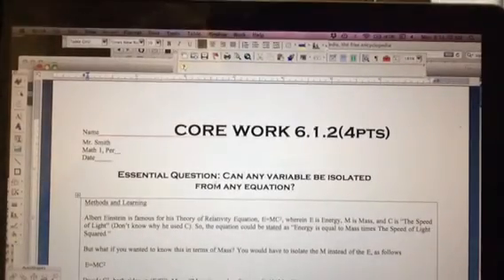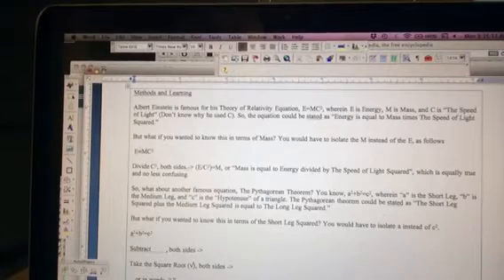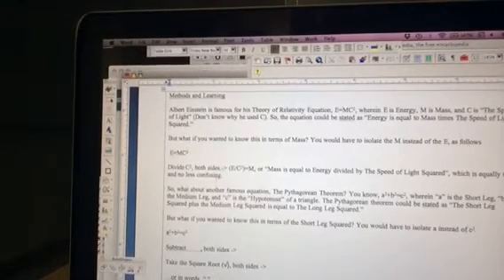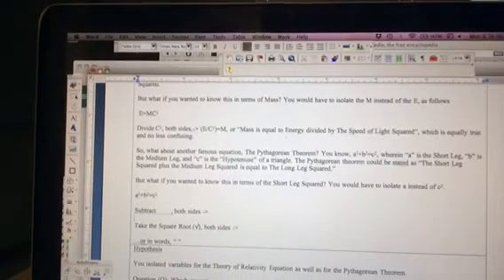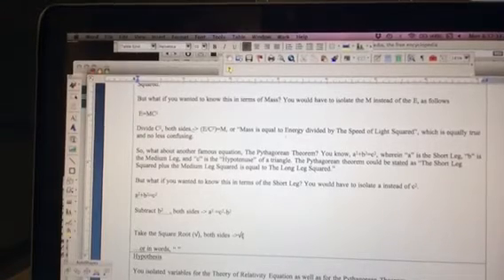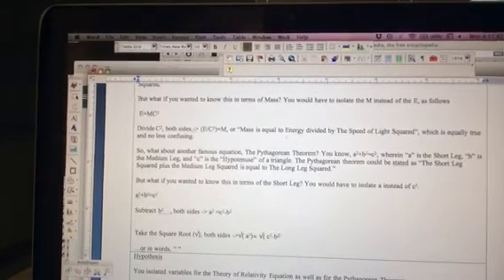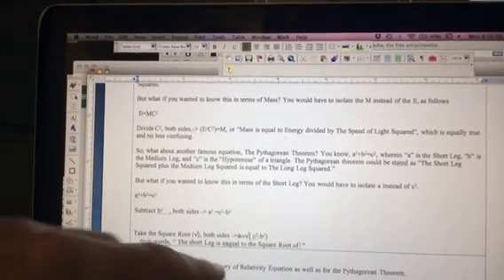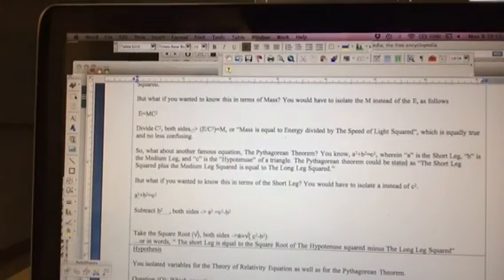6.1.2 Methods and Learning